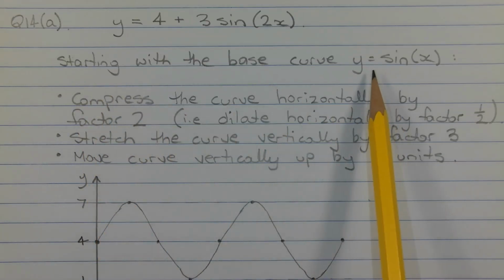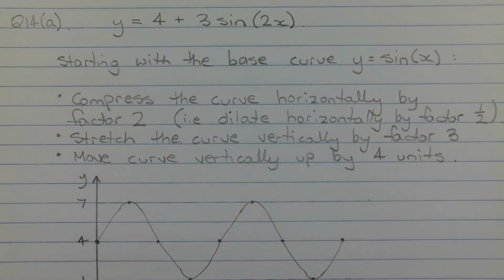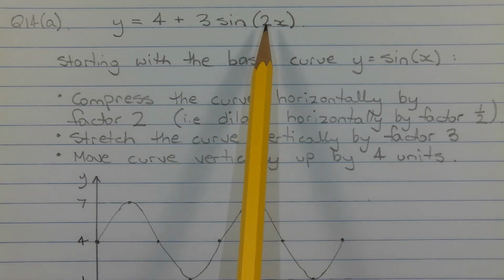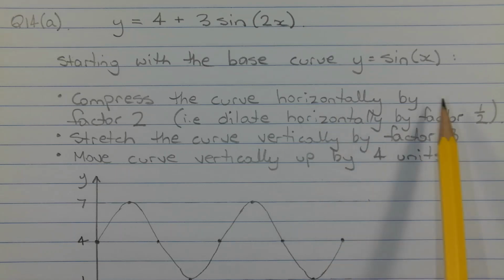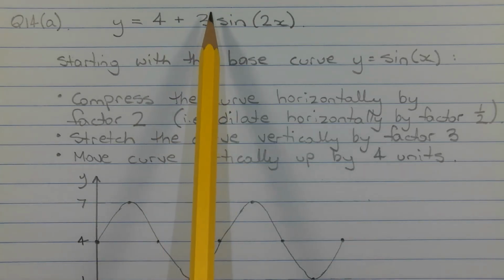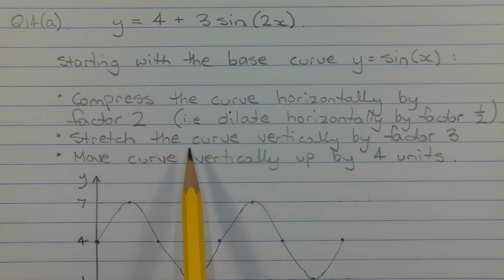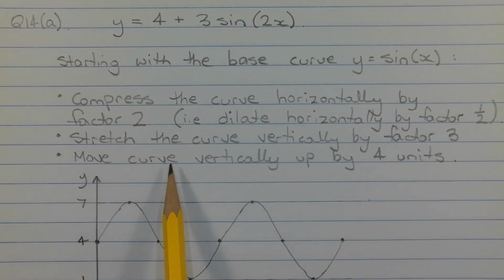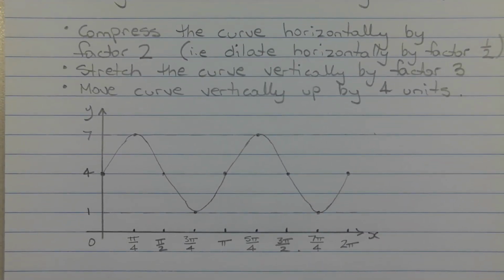2017 Maths 2u HSC Q14a Sketch curve y=4+3sin(2x) by considering order of transformations